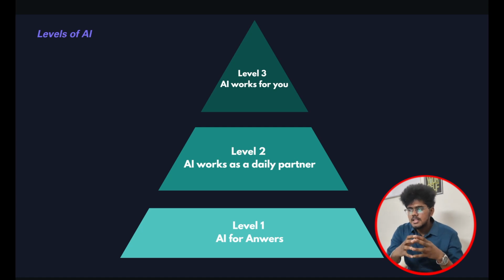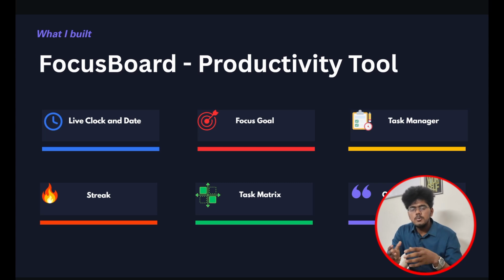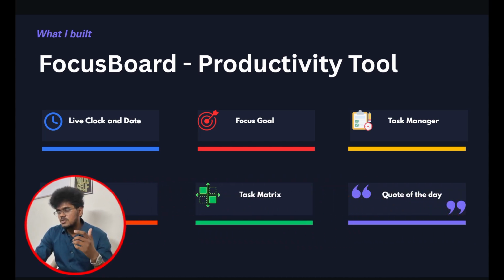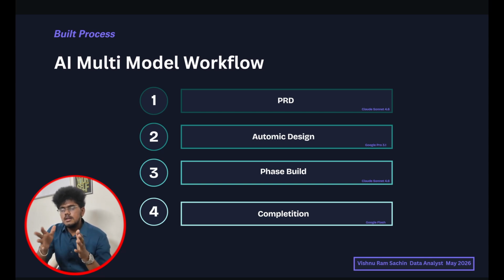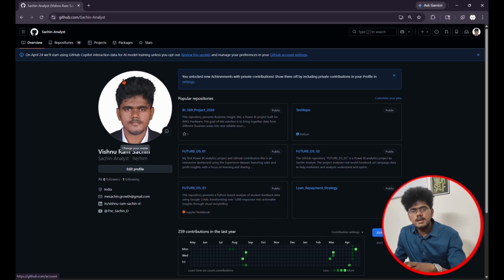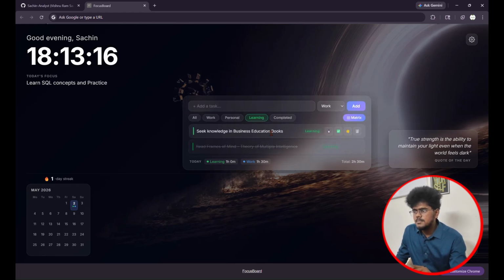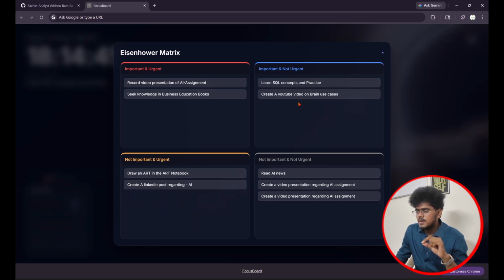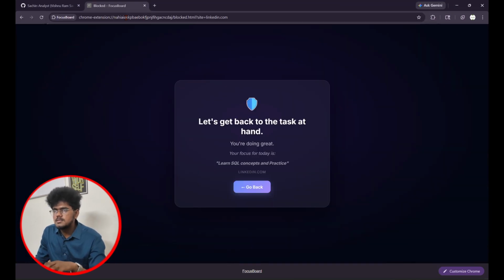I Let AI build A FocusBoard Chrome Extension and Here's What Happened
I'm a Data Analyst. I built a Chrome Extension using AI.
Here's exactly how I did it and what I learned.

Presentation + Live Walkthrough of FocusBoard A personal
productivity Chrome Extension built using a multi-model AI workflow.

⏱ TIMESTAMPS
00:03 — Intro
00:35 — Presentation Slides
00:36 — Levels of AI
01:21 — Level 3 — AI Works For You
01:57 — What I Built
03:42 — Build Process — Multi Model AI Workflow
05:43 — Tools Used — Claude + Antigravity
06:16 — Chrome Extension Live Walkthrough
11:10 — My Thoughts on AI & Productivity Tools
12:09 — Conclusion

--- Claude Sonnet 4.6 — Anthropic
--- Gemini Pro 2.1 — Google
--- Google Antigravity
--- Gemini Flash

VIDEO TOOLS USED
--- Canva — Presentation Slides
--- DaVinci Resolve 20 — Video Editing

You can find navigating link in the channel about section